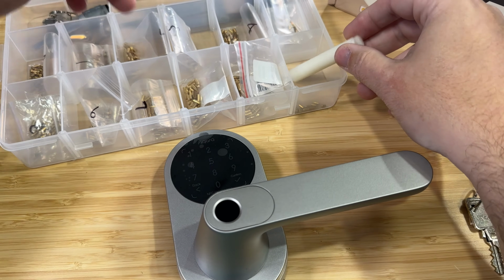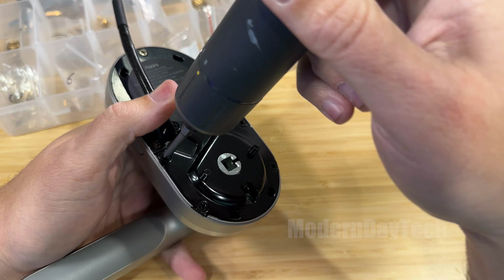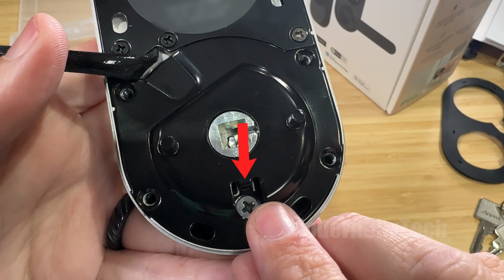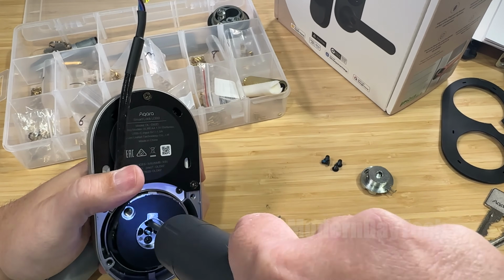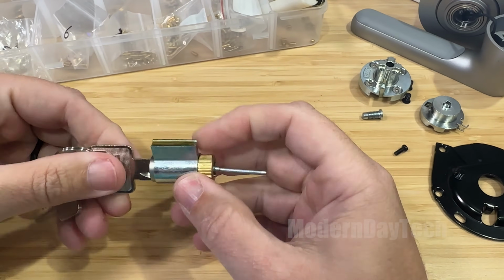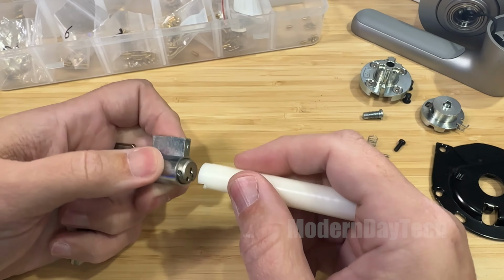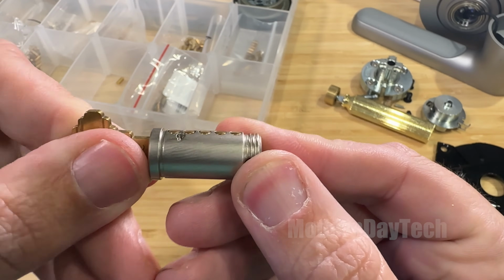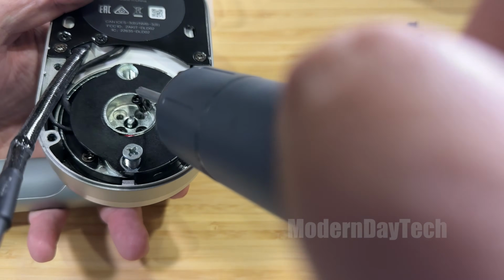How to REKEY the Aqara U300 Smart Lock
Schlage Rekey Kit, but no Case
Plastic Case
Kwikset Deadbolt Cap Remover Tool (Designed for Kwikset but works on a lot Schlage Cycliders too)
Fanttik S1 Pro - Electric Screwdriver

OTHER ITEMS YOU MAY LIKE:
Pre-made (Expensive) Schlage Rekey Kit with Case
Single Schlage Rekey Kit

SUPPORT
Putting out quality informative videos takes a lot of time and effort, and I hope you will consider showing your support.

YOUTUBE & INTERNET MUST-HAVES
          Services that I personally use.